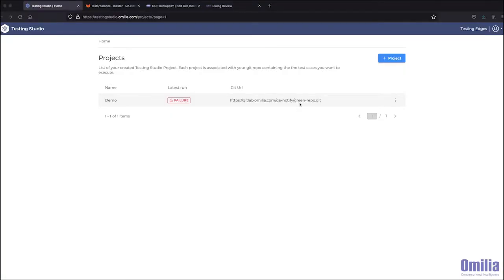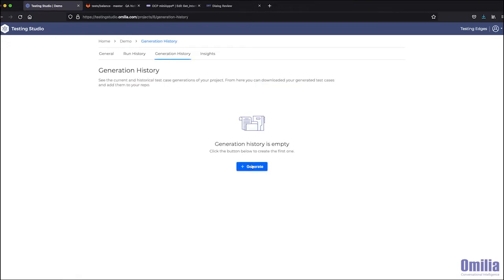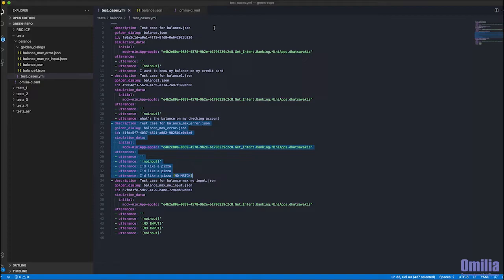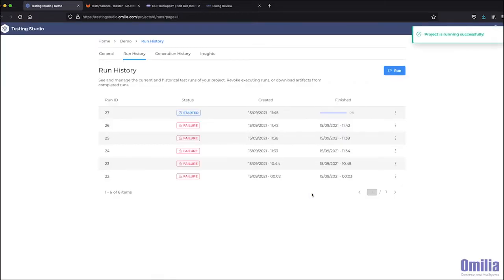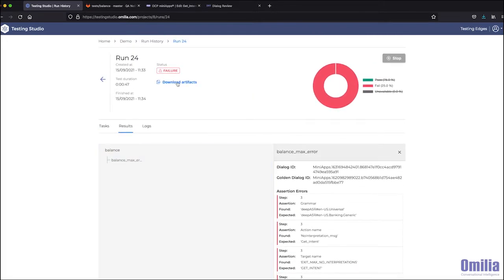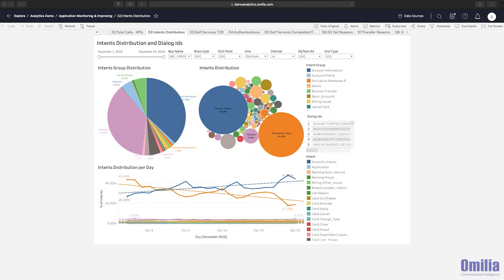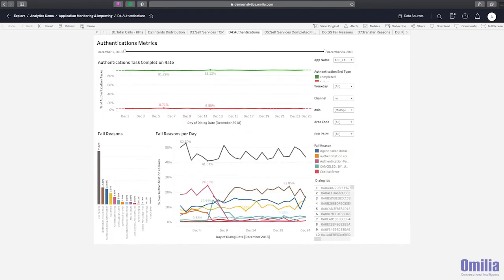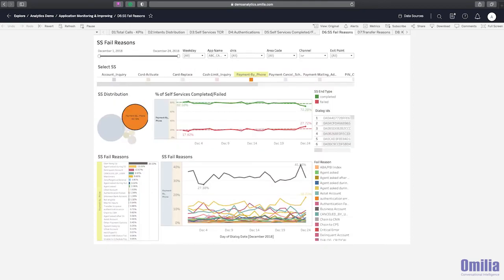Analytics and Testing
Validate your applications on OCP®.
Simply link Testing Studio to your test cases.